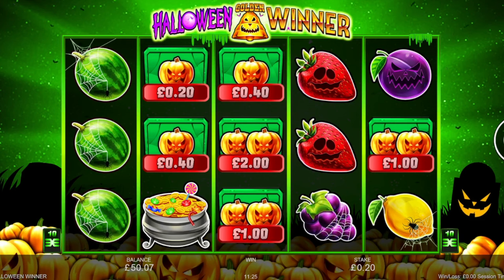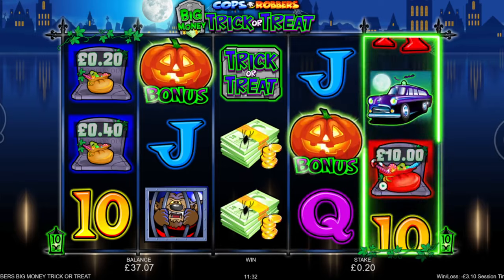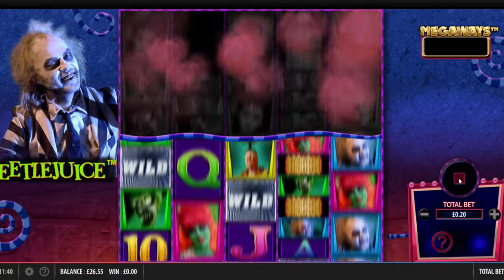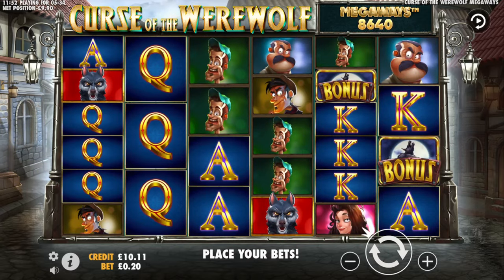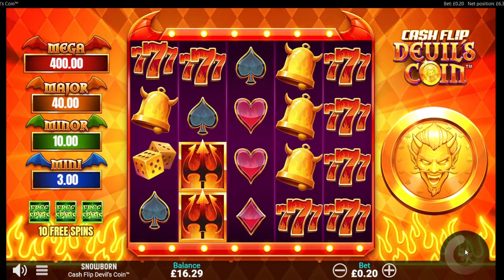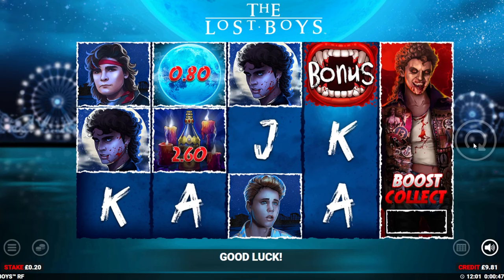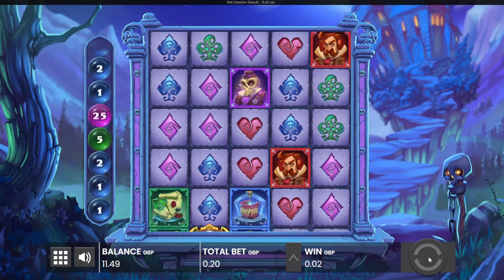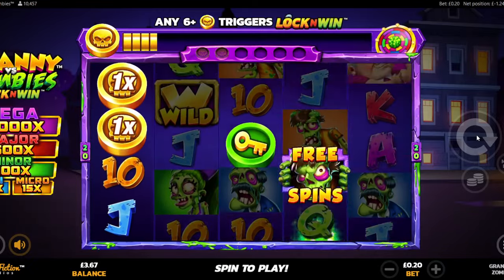🎃HALLOWEEN SPECIAL🎃SPOOKY ONLINE SLOTS🎃9 Slot Session🎃